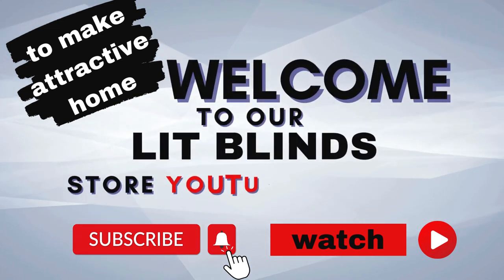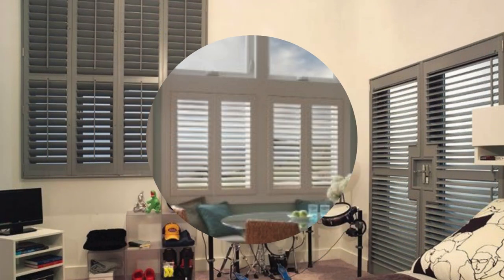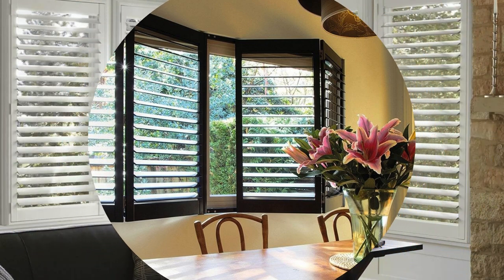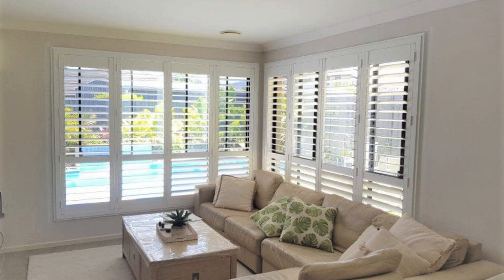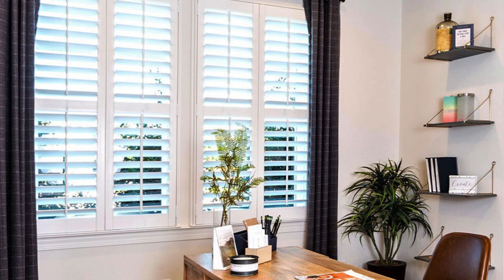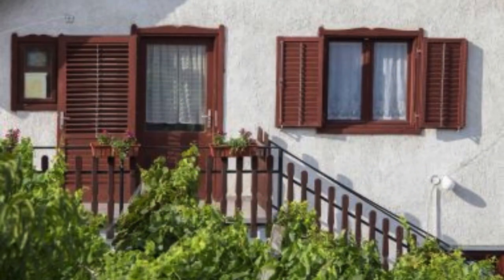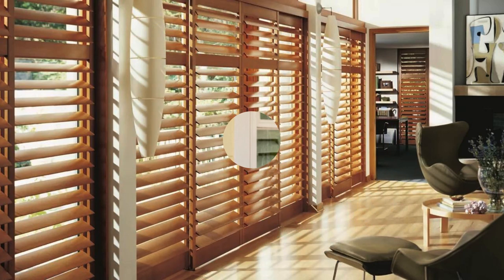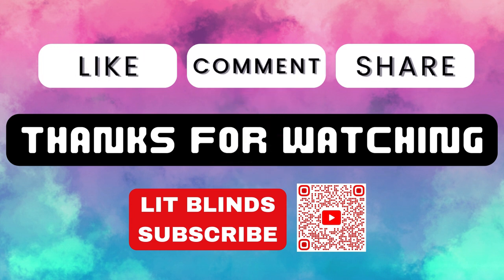TOP WINDOW SHUTTER DESIGN IDEAS FOR ATTRACTIVE WINDOW COVERINGS | @LitBlinds